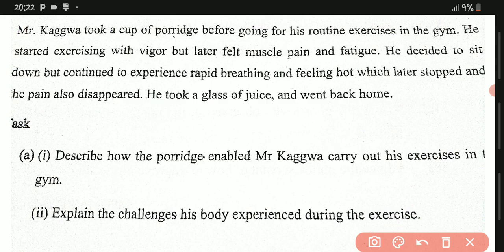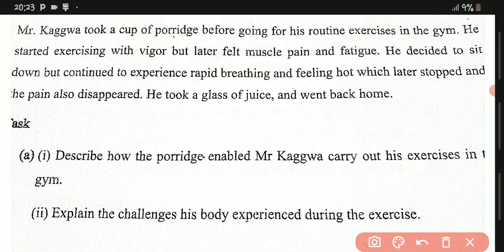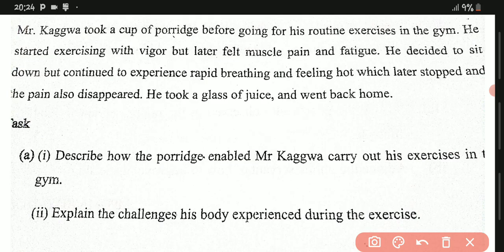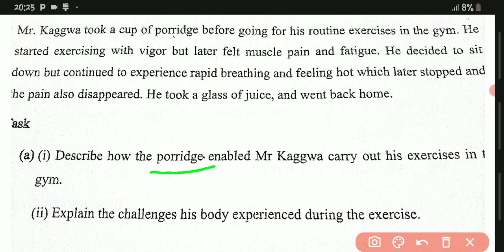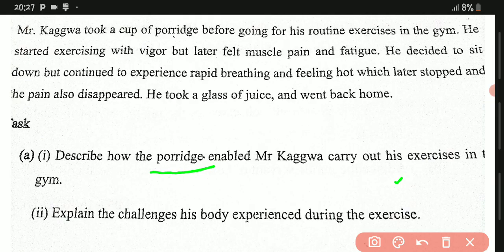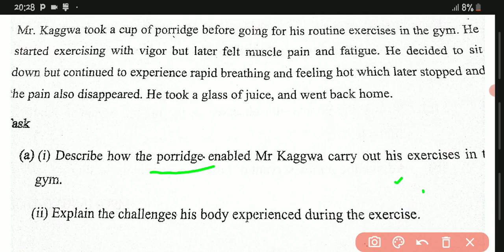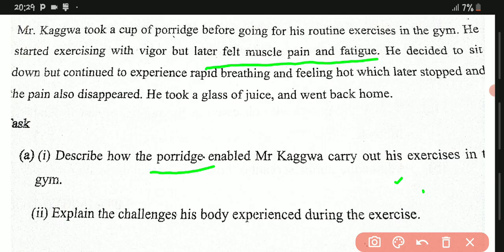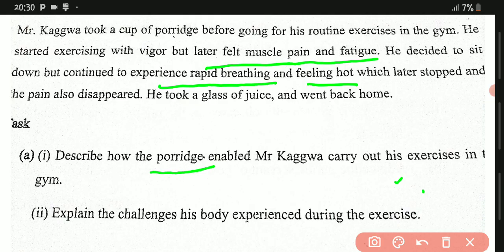A worked out example of item 6 and 7 and well explained human physiology with tips on how to Excel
this deals with items 6 and 7 and it's all about human physiology it contains tips on how to answer section B questions and how to maximize scores for those section biology made easy please excell with less effort